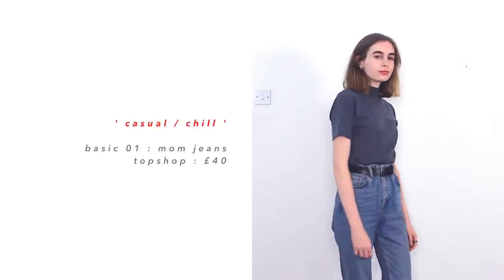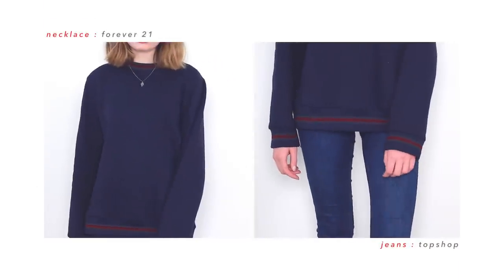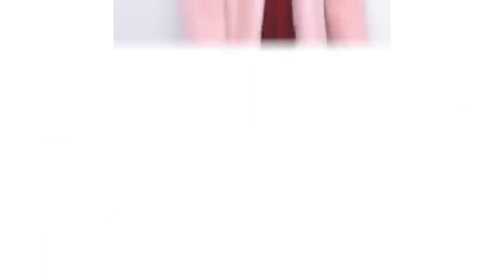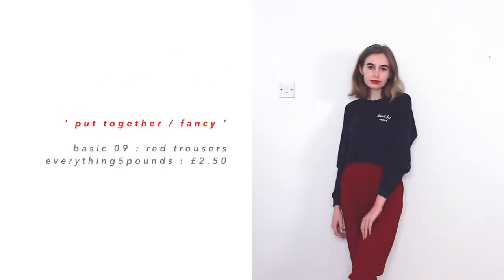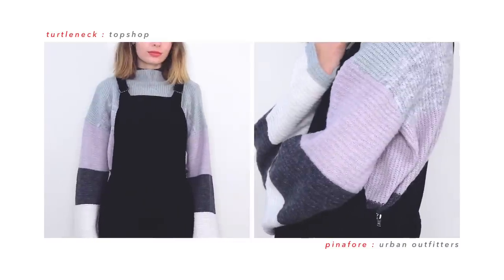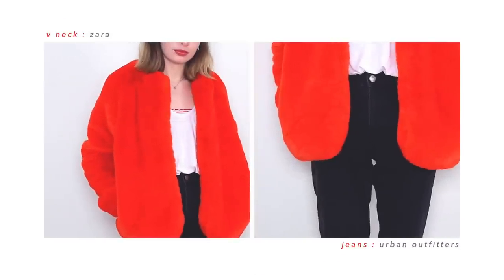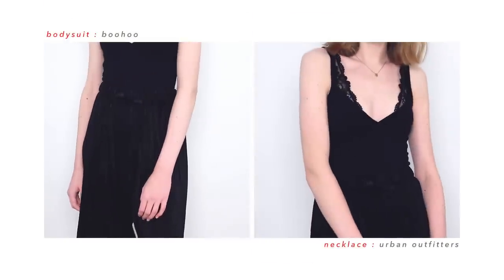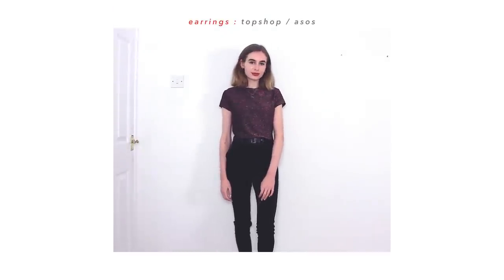My Uni Fashion Basics : 20 Outfits | Katie Joslin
This video was a pain in the arse to edit so pls enjoy

I decided to do this after seeing sunbeamsjess do a similar video - so full credit for inspiration goes to her

All outfits can be worn with a good pair of doc martens

OUTFIT 1: MOM JEANS
Jeans - Topshop
Top - Vintage
Belt - H&M
Rings - UO
Earrings - Topshop / ASOS
Flannel shirt - UO

OUTFIT 2: BOLD JUMPER
Jumper - Shein
Trousers - Brandy Melville
Necklace - Forever 21
Earrings - Topshop / ASOS

OUTFIT 3: BLACK JEANS
Jeans - Next
Turtleneck - Forever 21
T shirt - Vintage
Earrings - Topshop / ASOS

OUTFIT 4: SIMPLE SWEATSHIRT
Sweater - Boohoo Man
Jeans - Topshop
Necklace - Forever 21
Earrings - Topshop / ASOS

OUTFIT 5: COMFY TROUSERS
Trousers - Brandy Melville
Turtleneck - M&S
Rings - UO
Earrings - Topshop / ASOS

OUTFIT 6: VINTAGE TEE
Top - Vintage Fair
Trousers - Everything5Pounds
Belt - H&M
Rings - UO
Earrings - Topshop / ASOS
Coat - Shein

OUTFIT 7: JUMPER DRESS
Jumper dress - Shein
Necklace - Estella Bartlett
Earrings - Topshop / ASOS
Flannel - Vintage

OUTFIT 8: OVERSIZED JACKET
Jacket - Charity Shop
Blouse - UO
Jeans - Next
Earrings - Topshop / ASOS

OUTFIT 9: RED TROUSERS
Trousers - Everything5Pounds
Top - Pull & Bear
Belt - H&M
Earrings - Topshop / ASOS

OUTFIT 10: SMART TROUSERS
Trousers - Next
Top - Missguided
Belt - H&M
Jumper - UO
Earrings - Topshop / ASOS

OUTFIT 11: COMFY JUMPER
Jumper - Next
Turtleneck - Topshop
Pinafore - UO
Rings - UO
Earrings - Topshop / ASOS

OUTFIT 12: DUNGAREE DRESS
Dungaree Dress - Forever 21
Jumper - Topshop
Necklace - Estella Bartlett
Earrings - Topshop / ASOS

OUTFIT 13: DUNGAREES
Dungarees - Boohoo
Jumper - Topshop
Necklace - Topshop
Earrings - Topshop / ASOS

OUTFIT 14: STATEMENT COAT
Coat - Next
V Neck - Zara
Stripe Top  - UO
Jeans - UO
Necklace - Forever 21
Earrings - Topshop / ASOS

OUTFIT 15: VELVET DRESS
Dress - Missguided
Turtleneck - M&S
Rings - UO
Earrings - Topshop / ASOS

OUTFIT 16: BARDOT TOP
Top - Shein
Jeans - UO
Belt - H&M
Choker - Topshop
Earrings - Topshop / ASOS

OUTFIT 17: CULOTTES
Culottes - UO
Bodysuit - Boohoo
Necklace - UO
Earrings - Topshop / ASOS

OUTFIT 18: RED BODYSUIT
Bodysuit - Missguided
Culottes - Pretty Little Thing
Necklace - Forever 21
Earrings - Topshop / ASOS

OUTFIT 19: VELVET SKIRT
Skirt - Next
Top - UO
Necklace - Forever 21
Belt - New Look
Earrings - Topshop / ASOS

OUTFIT 20: LUREX TOP
Top - UO
Velvet Trousers - Next
Belt - H&M
Necklace - Forever 21
Earrings - Topshop / ASOS

I'm wearing:
Jumper - H&M